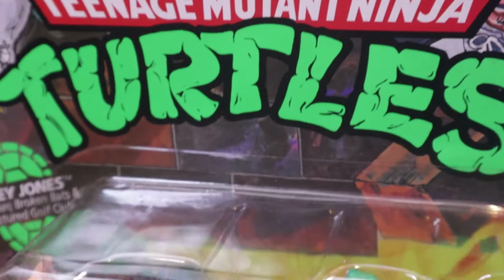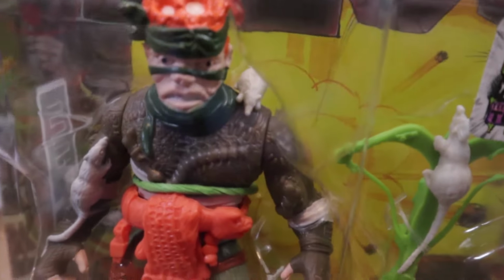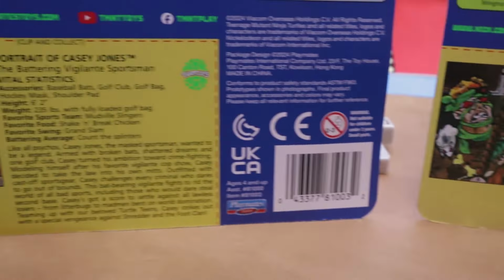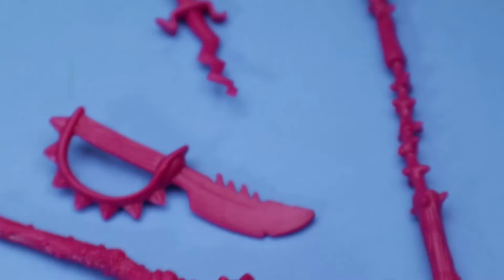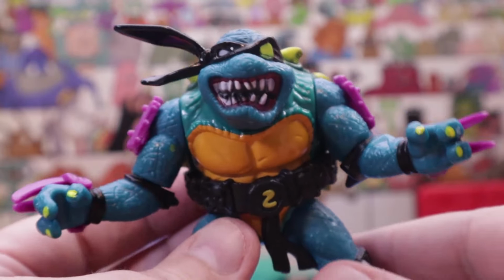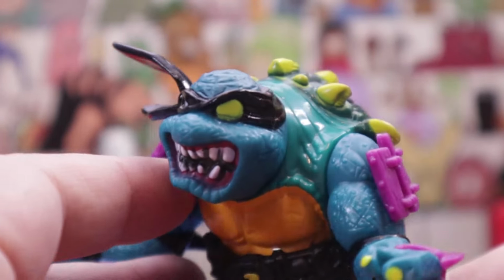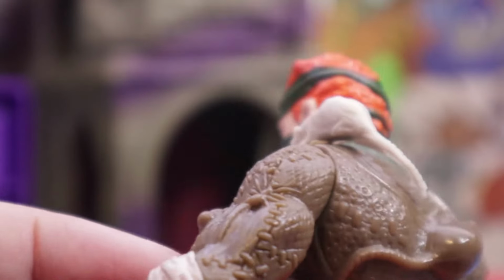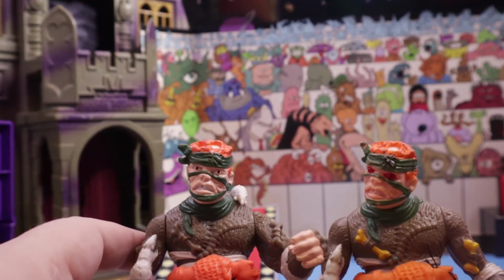Playmates 40th Anniversary TMNT Re-Issues: Slash, Casey Jones, Rat King | Figure Review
The 40th anniversary of Teenage Mutant Ninja Turtles continues!
Playmates re-issues/re-releases classic figures of Rat King, Slash, Casey Jones & Mutagen Man for its next wave.
We review the new figures and compare with the older ones and some other figures too.